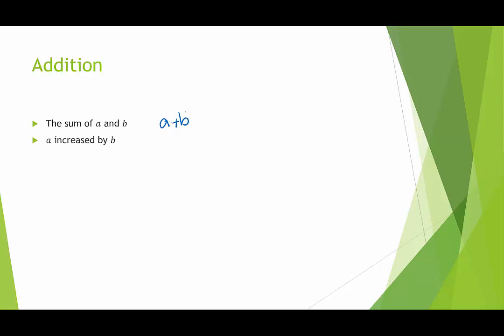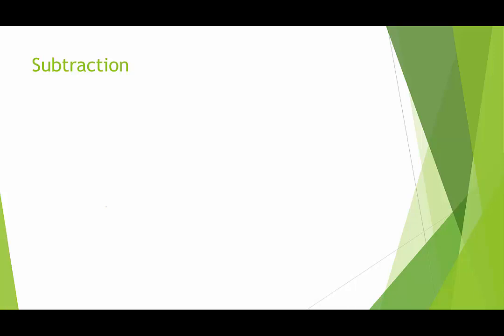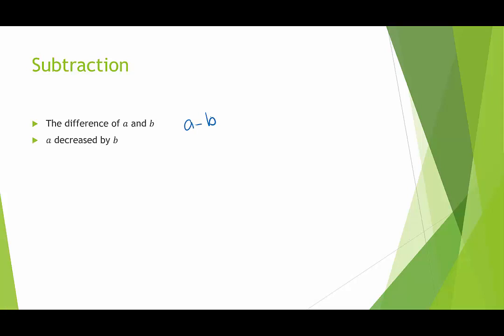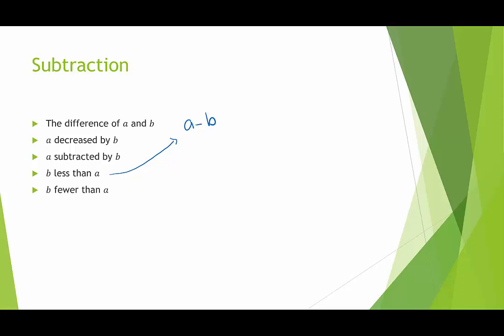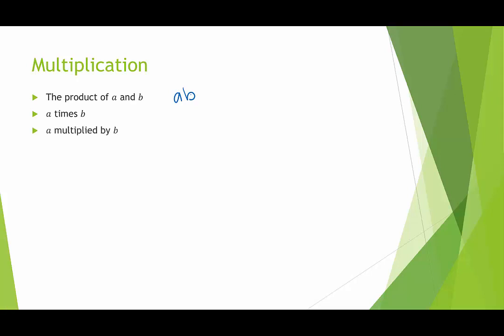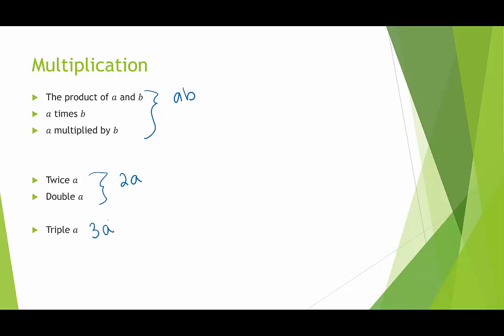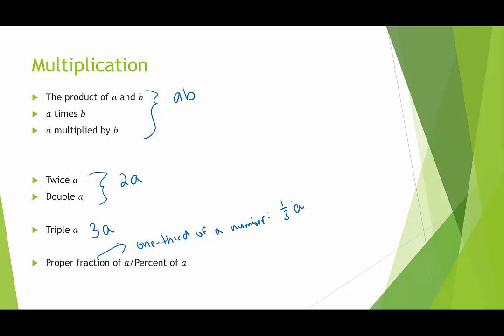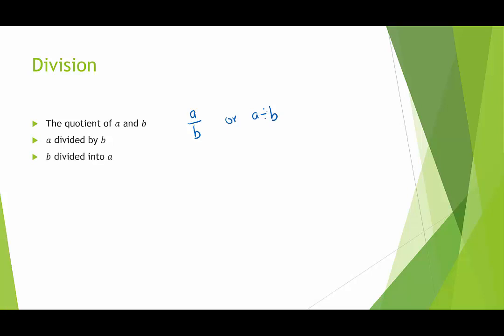Translating English phrases to algebraic expressions: Phrases that imply the operations